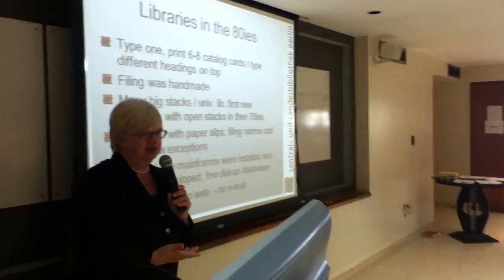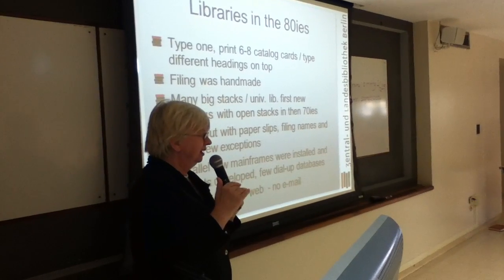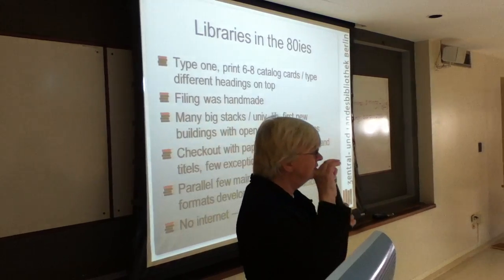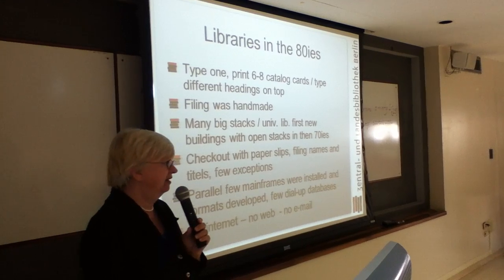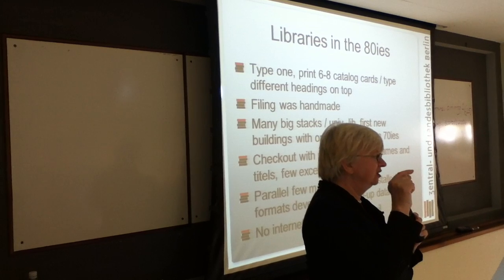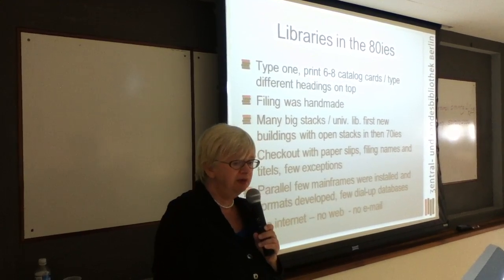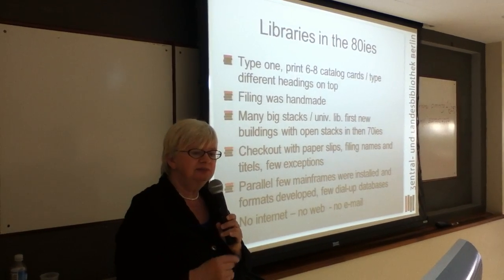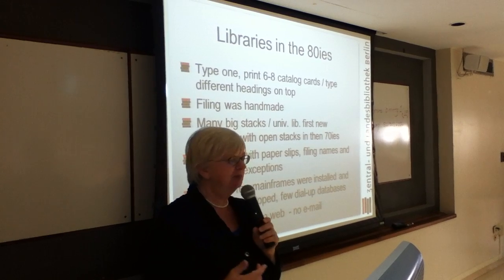IFLA NPSIG2011 keynote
Opening Keynote by IFLA Past President Claudia Lux: "Change -- Change -- Change"

NPSIG off-site Session
"New Professionals beyond New Professionals -- skills, needs and strategies of a new generation of LIS professionals"
New Professionals Special Interest Group
IFLA World Library and Information Congress
San Juan, Puerto Rico